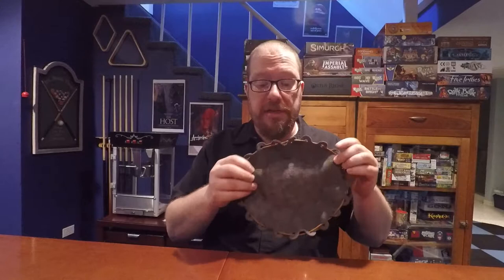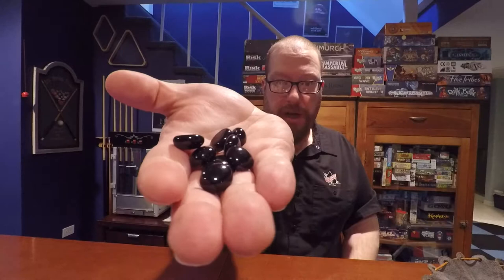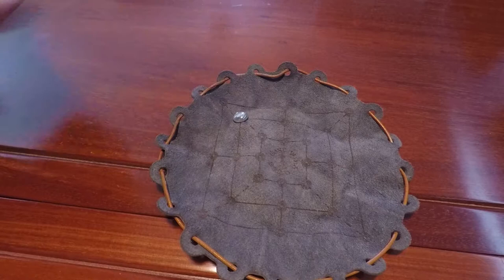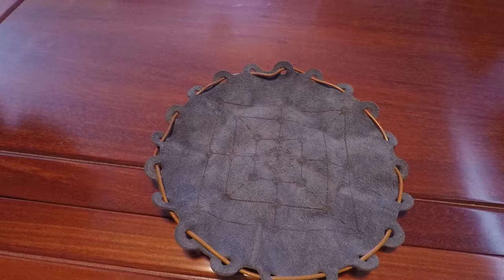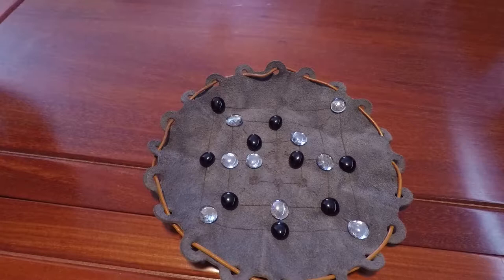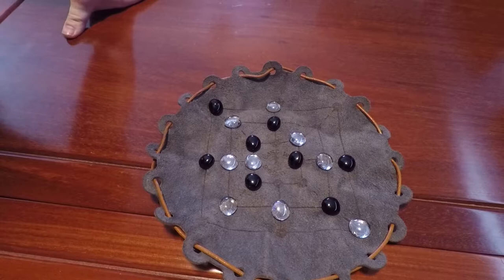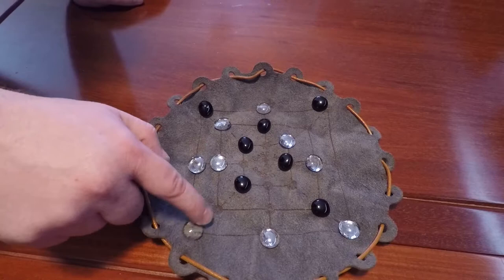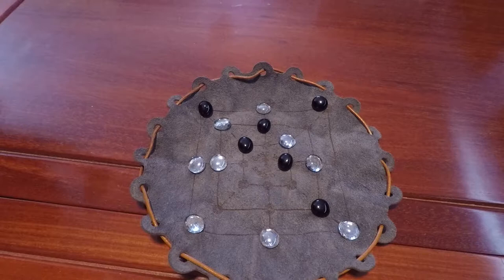Nine Men's Morris review and tutorial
The Board Game Kaptain reviews and shows you how to play Nine Men's Morris.